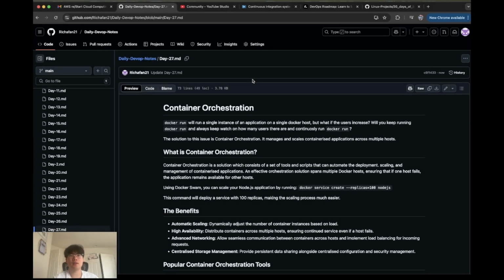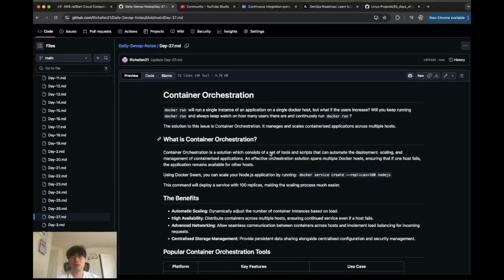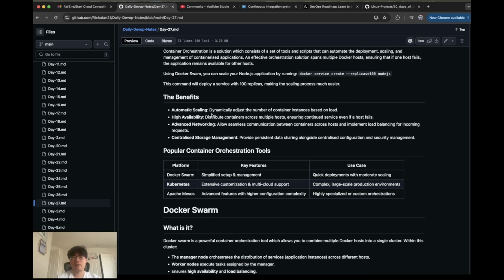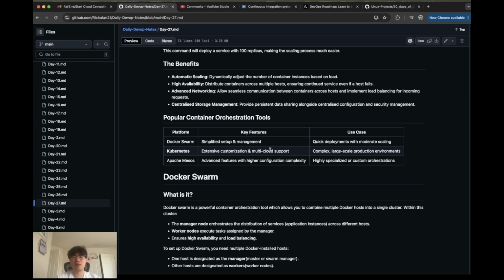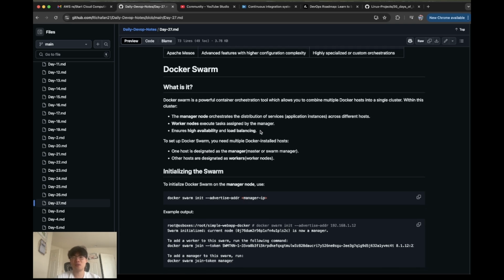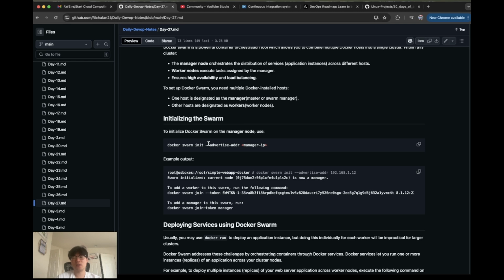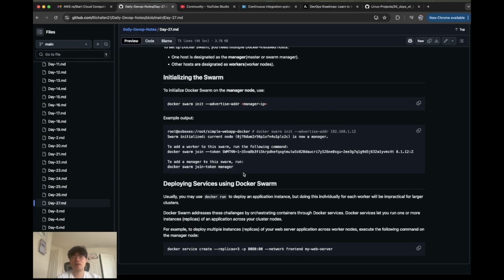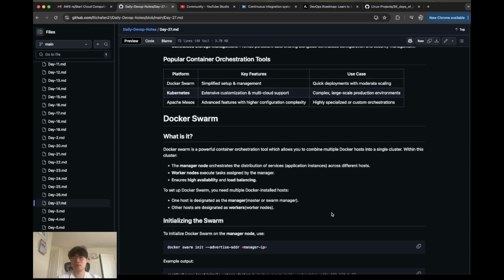Day 27: Docker Orchestration Tools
29/03/25